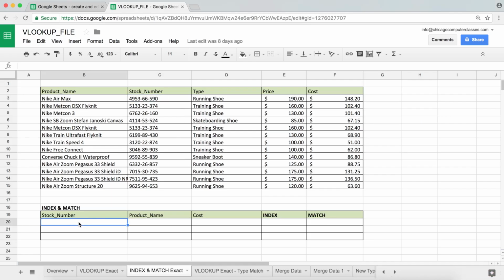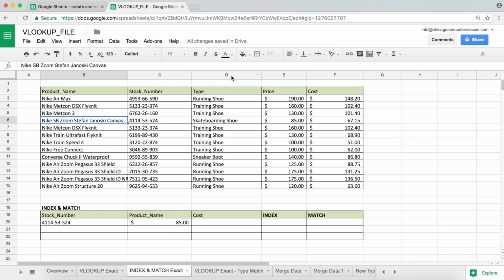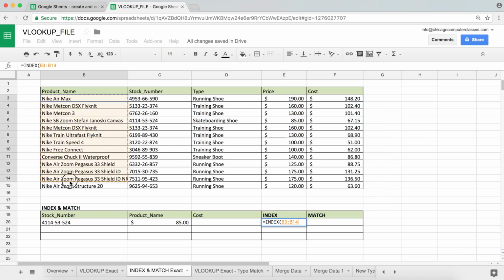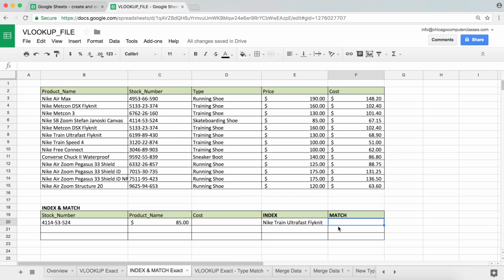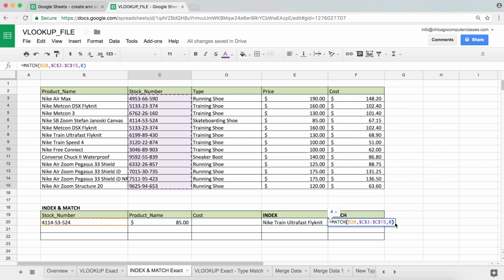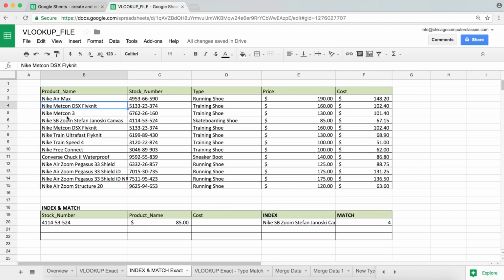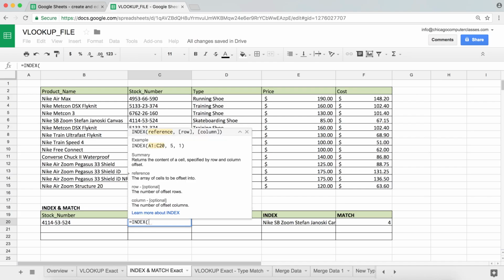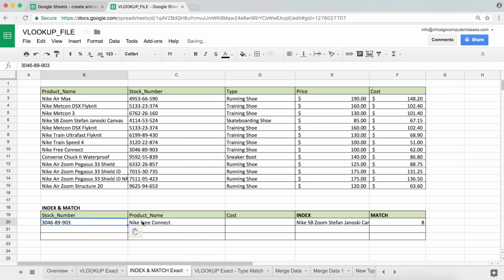Master powerful lookup functions in Google Sheets and Excel with this final tutorial in the series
In this Part 5 FINAL lesson, you’ll learn:

How to use INDEX & MATCH for flexible lookups

Applying VLOOKUP for quick data searches

Key differences between INDEX & MATCH vs VLOOKUP

Practical examples in both Google Sheets and Excel

Best practices for efficient data analysis

This tutorial is designed for learners who want to confidently handle lookup and reference functions across both platforms.